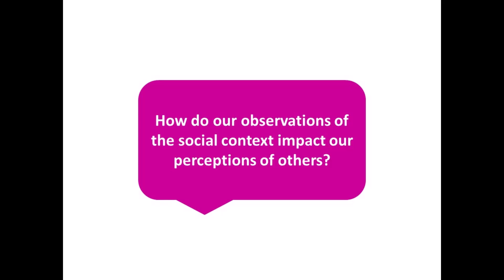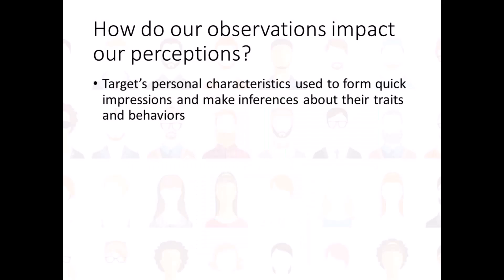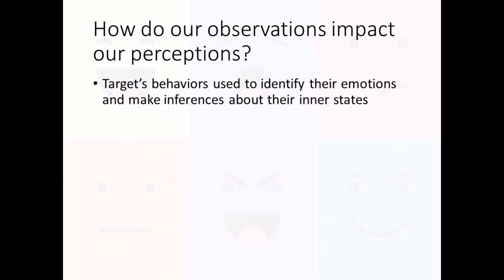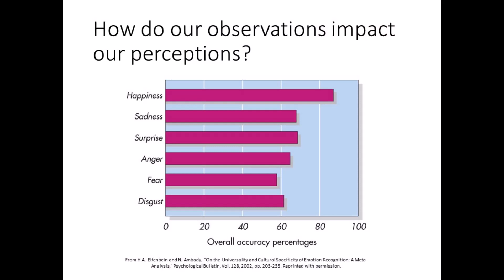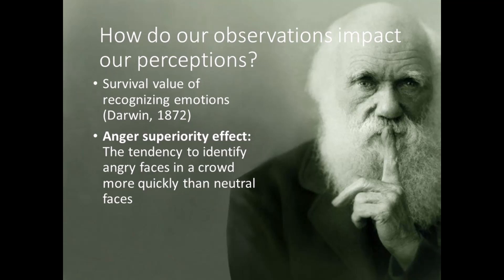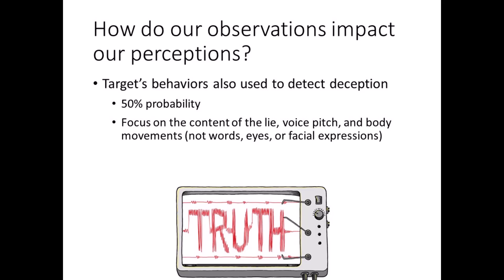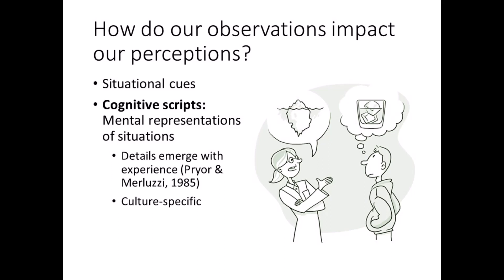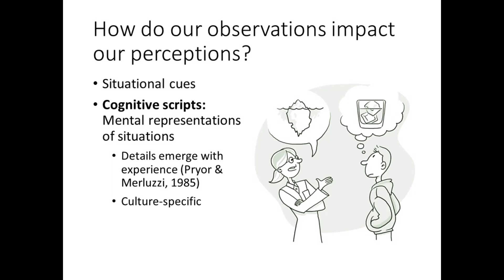Social Psychology - Lecture 4 - Part 2 - Observations Impact Perceptions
In this video, we examine how our observations of others impact the impressions we form. You’ll learn how factors like physical appearance, facial expressions, and non-verbal behavior help us make quick judgments about others. We discuss the anger superiority effect, where angry faces stand out more in a crowd, and the concept of in-group accuracy advantage, which suggests people are better at recognizing emotions in familiar groups. The video also touches on situational cues and cognitive scripts that guide how we interpret others' behaviors.

Table of Contents:
- Observing Physical Characteristics: Learn how appearance, facial features, and names influence first impressions.
- Non-Verbal Behavior: Discover how non-verbal cues like body language and eye gaze reveal inner emotions.
- Emotion Recognition and the Anger Superiority Effect: Understand why we identify angry faces more quickly and how it affects social perception.
- In-Group Accuracy Advantage: Explore how familiarity with a group improves emotion recognition.
- Situational Cues and Cognitive Scripts: Examine how culture-specific scripts help us interpret social contexts.

Reference: Kassin, S., Fein, S., & Markus, H. (2015). Social psychology (10th ed.). Boston: Cengage Learning.